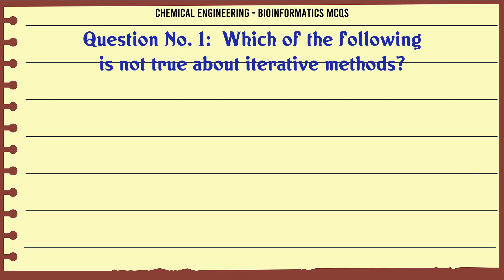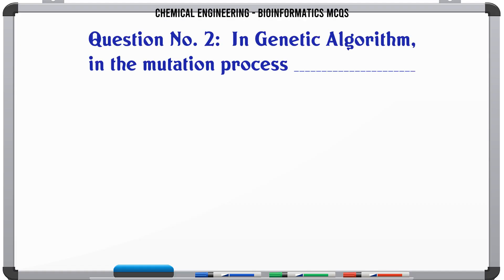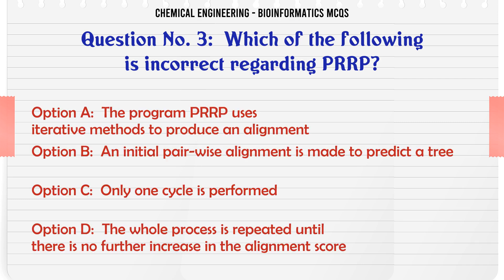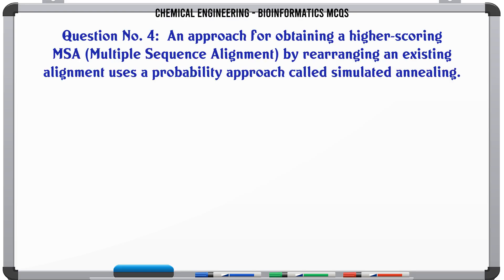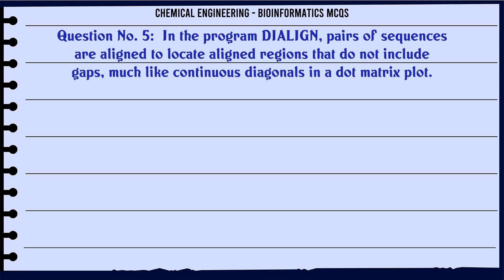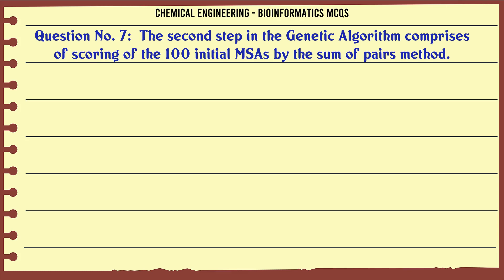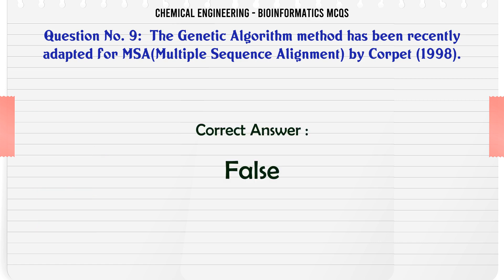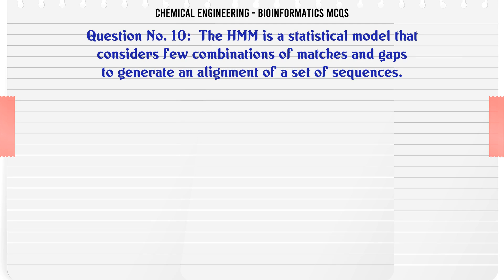MCQ Questions Bioinformatics Mcqs with Answers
Bioinformatics Mcqs GK Quiz.

Question and Answers related to Bioinformatics Mcqs

List of top 5 Questions:

The first step in Genetic Algorithm is arranging the sequences to be aligned in rows.

The second step in the Genetic Algorithm comprises of scoring of the 100 initial MSAs by the sum of pairs method.

Iterative methods include repeatedly realigning subgroups of the sequences and then by aligning these subgroups into a local alignment of all of the sequences.

The Genetic Algorithm method has been recently adapted for MSA(Multiple Sequence Alignment) by Corpet (1998).

The HMM is a statistical model that considers few combinations of matches and gaps to generate an alignment of a set of sequences.

Content of this Video:

MCQ question answers for Bioinformatics Mcqs